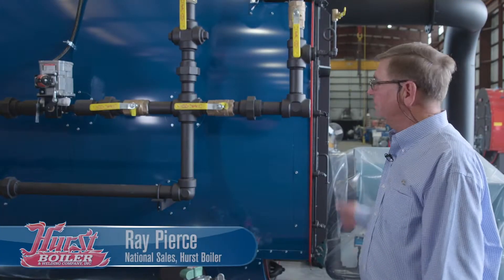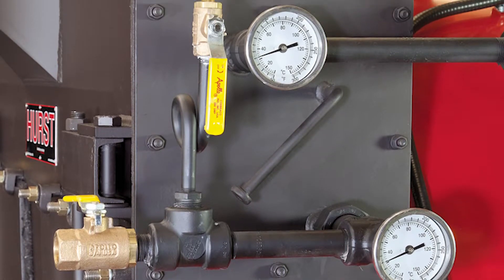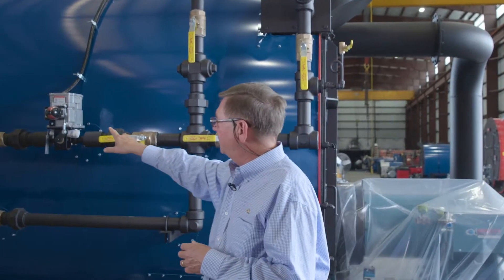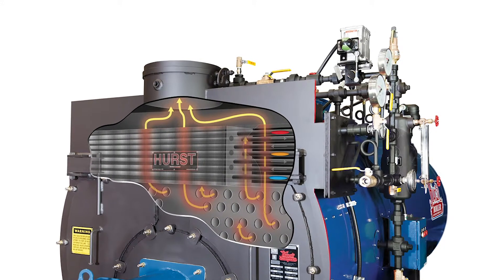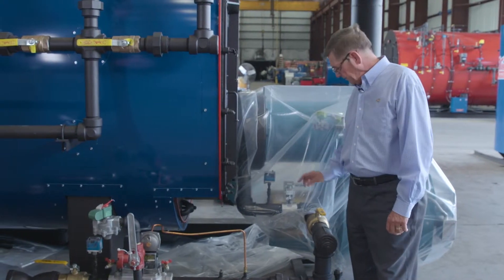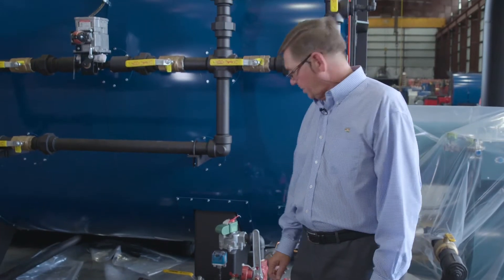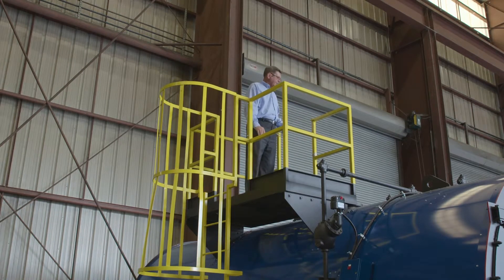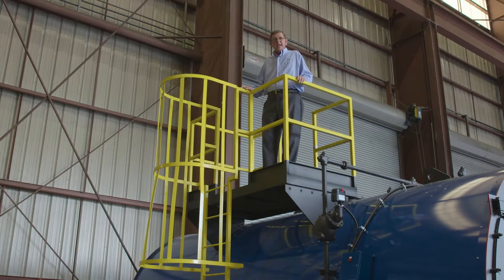Hurst Stackmaster Internal Stack Economizer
The Hurst internal stack economizer is a factory-optional device that is designed to increase the operating efficiency of a boiler, cutting down on its operational costs over the lifetime of the boiler.